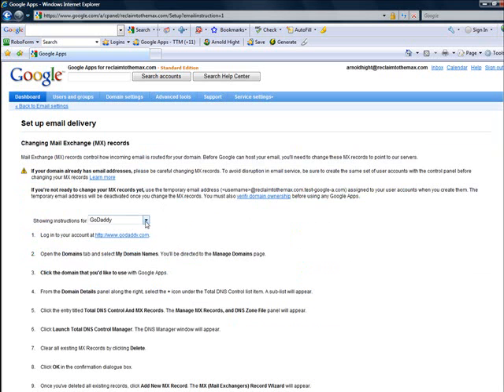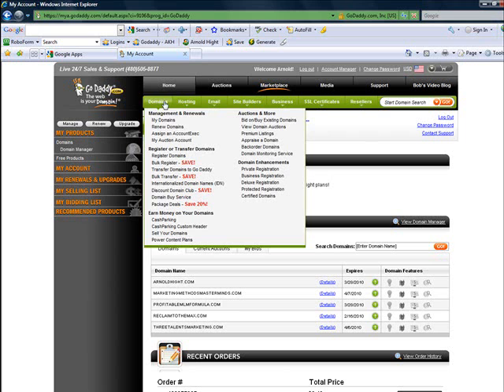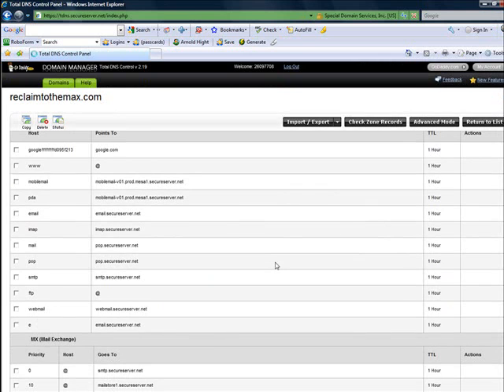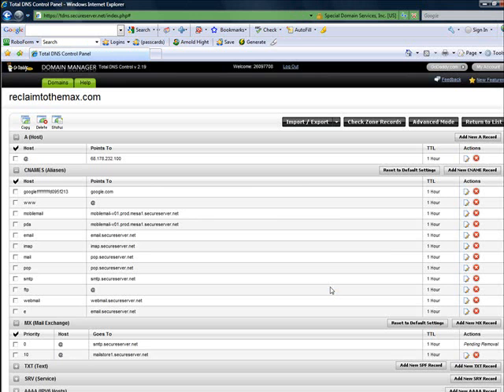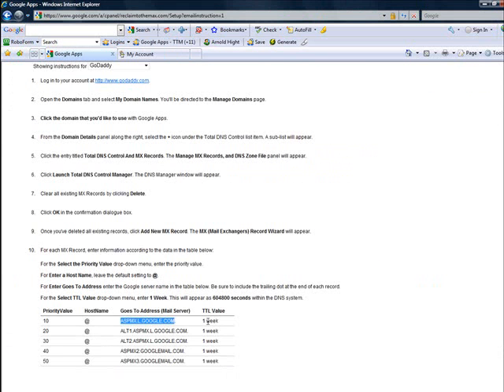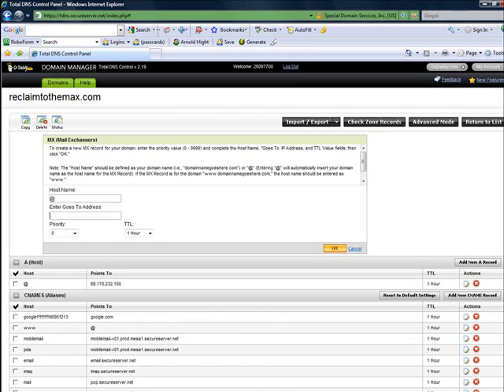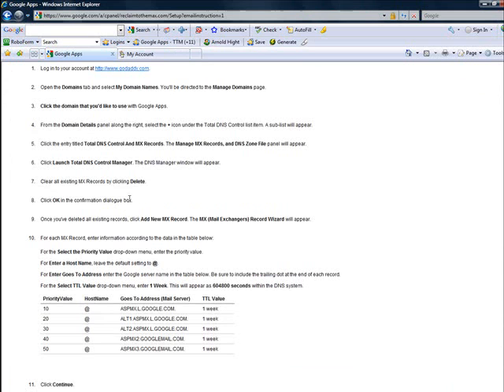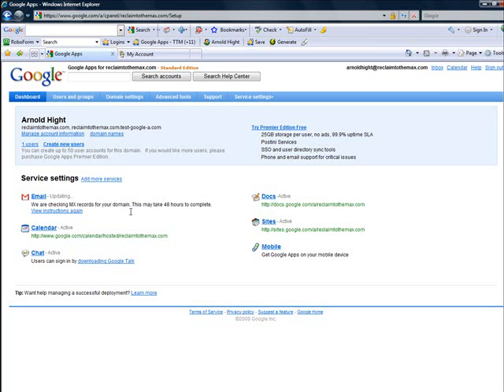Google Apps - Activating Your E-mail for Use WIth Google Apps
This video walks you through the steps needed to active your e-mail for use with Google Apps.